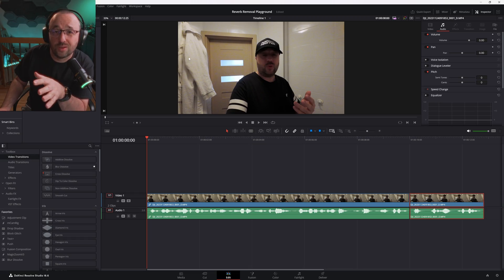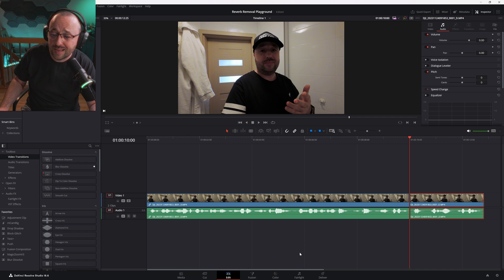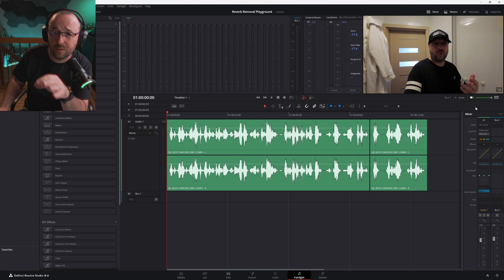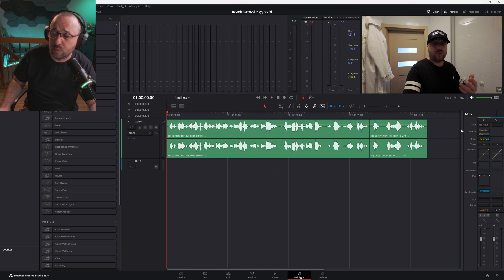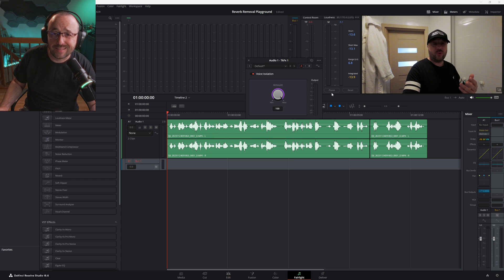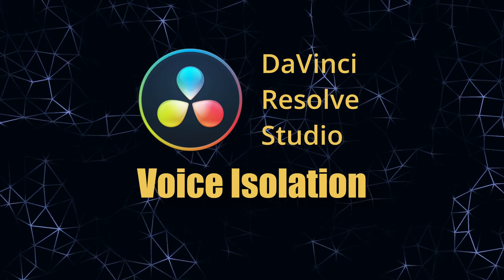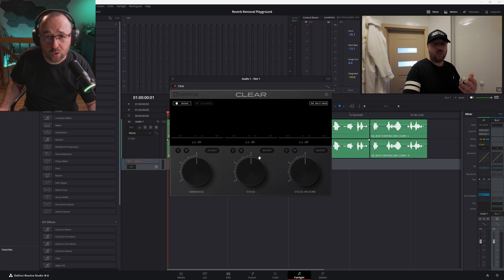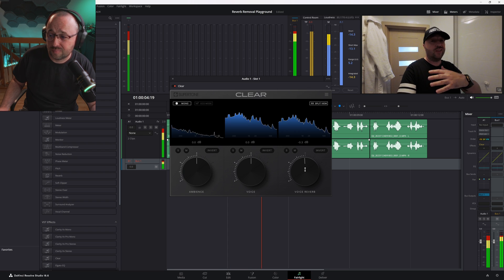How to remove echo with DaVinci Resolve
Too much reverb, sometimes referred to as echo, can ruin your voice recordings. Sure, some reverb can make it sound more natural, but too much is just bad. Sensitive microphone in an empty room will always result with excessive reverb. And then, getting rid of it in post-production might be a difficult challenge. Its just better to avoid reverb during recording by soundproofing (even MacGyver style) the room.
When it fails, editing is post is your only option. Luckily, in the last few years there was a huge progress in AI assisted solutions for sound processing. DaVinci Resolve Studio Voice Isolation and VST plugins like Supertone Clear can do wonders. Let me show you how effective those methods can be.

0:00 Reverb can ruin your recording
0:41 How to remove reverb with DaVinci Resolve Studio
1:20 Equalizer will not work
1:46 Voice Isolation
3:05 Supertone Clear VST plugin
4:12 Free alternatives
5:15 Outro